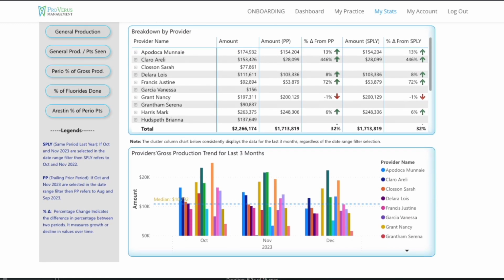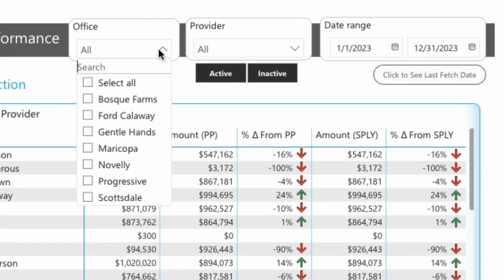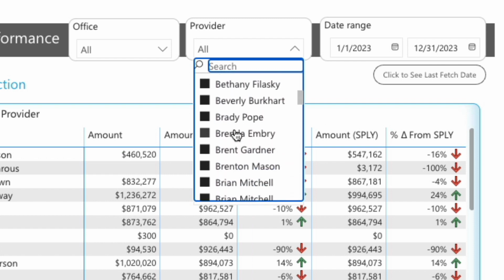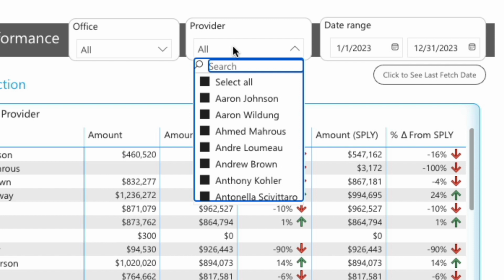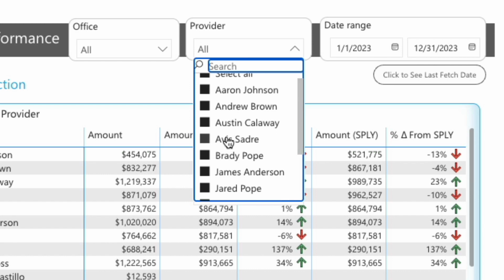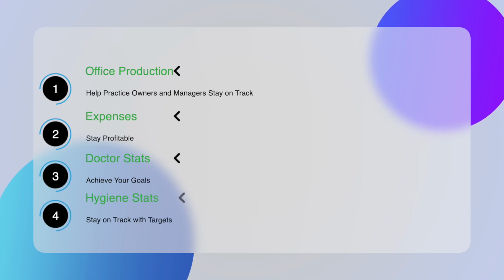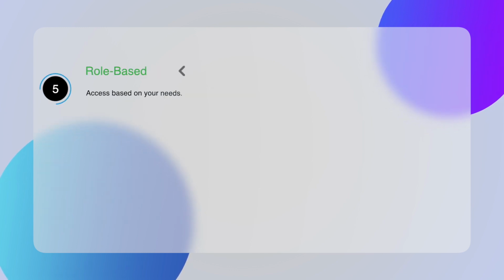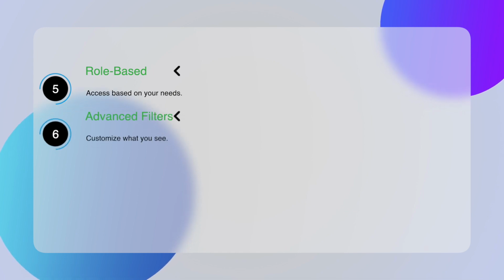REPORTING VIDEO for Proverus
Introduction to our reporting platform.